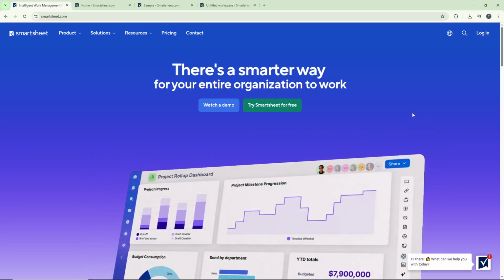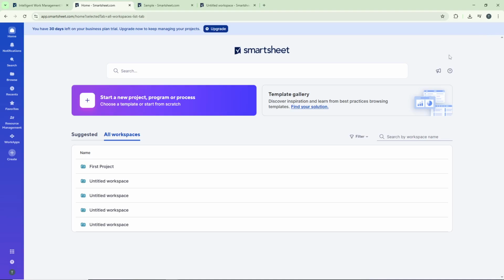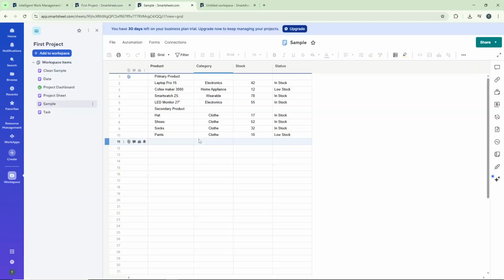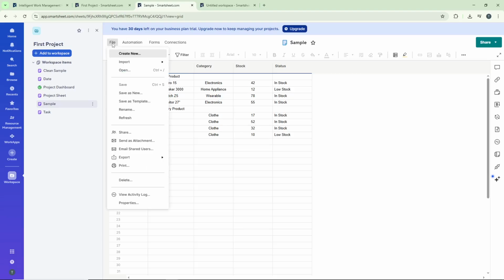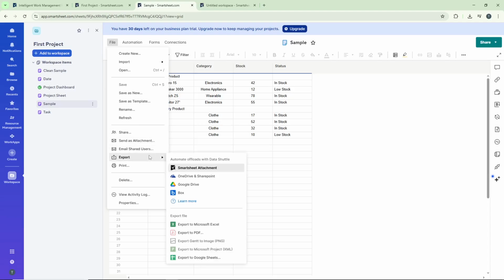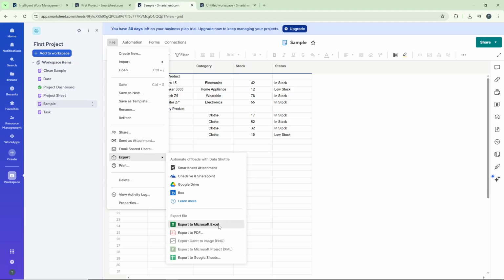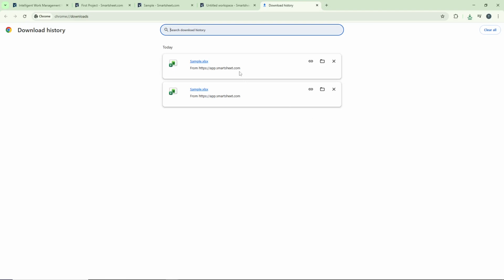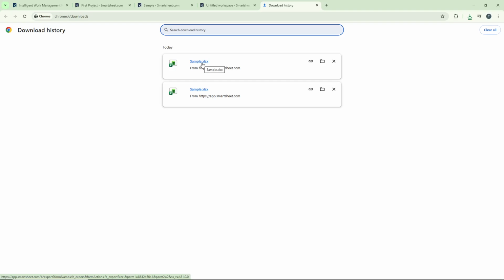How To Export To Excel In Smartsheet (Tutorial 2026)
Along the way, you'll learn export Smartsheet data to Excel, download Smartsheet sheet into Excel, how to save Smartsheet report to Excel, convert Smartsheet project to Excel spreadsheet, move information from Smartsheet to Excel, get Smartsheet rows into Microsoft Excel, export multiple sheets from Smartsheet to Excel, Smartsheet export options for Excel files, step by step guide exporting Smartsheet to Excel, download Smartsheet table to Excel format, extract data from Smartsheet into Excel, tutorial export Smartsheet grid to Excel